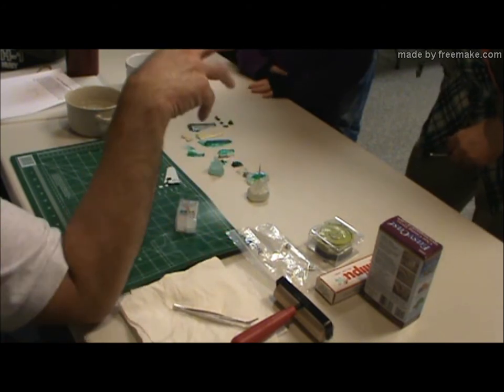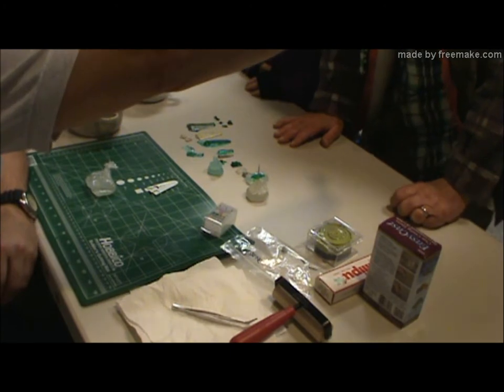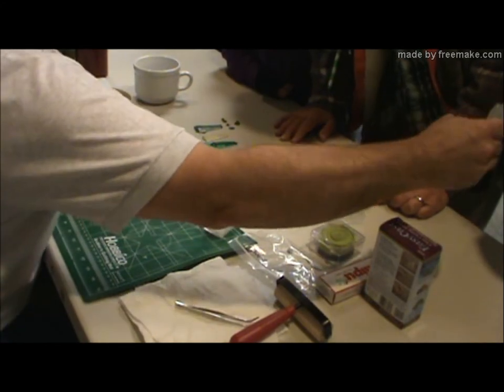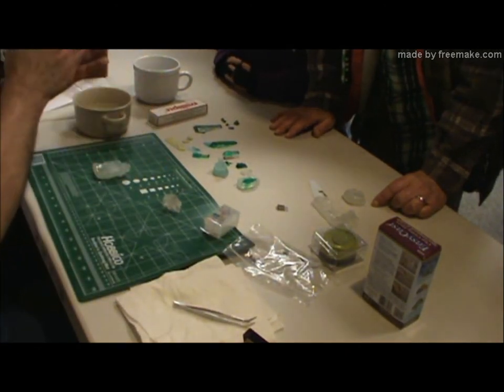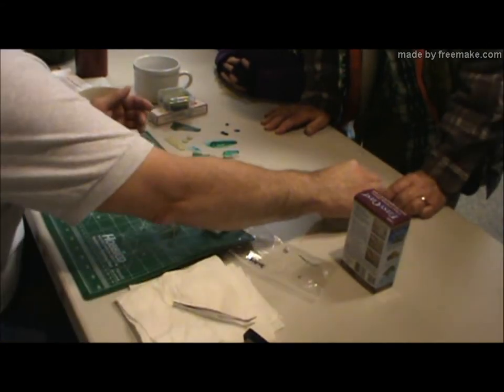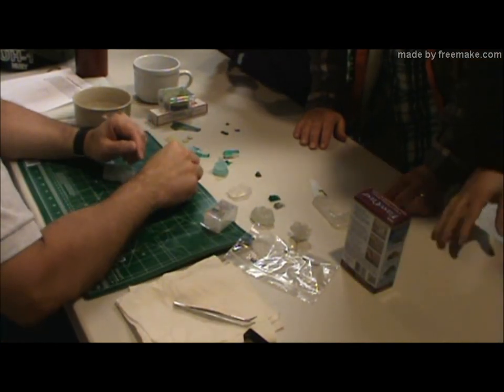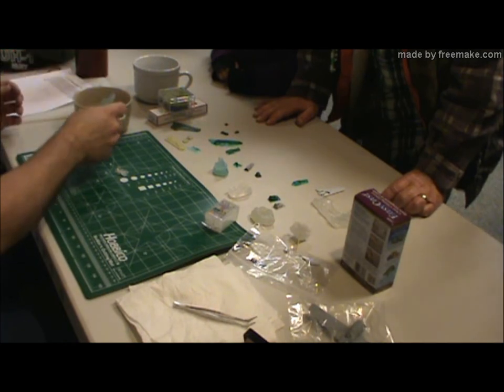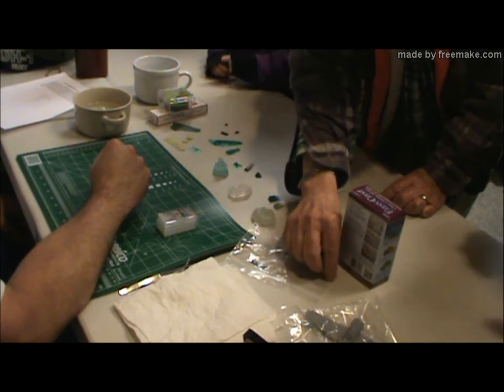Oyumaru Demonstration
Demonstration by modeler Clayton Ching and presented/reviewed at the January 25, 2018meeting of the Tacoma Green Dragons, International Plastic Modelers' Society (IPMS).  Sorry for the camera work but I was busy doing the demo.